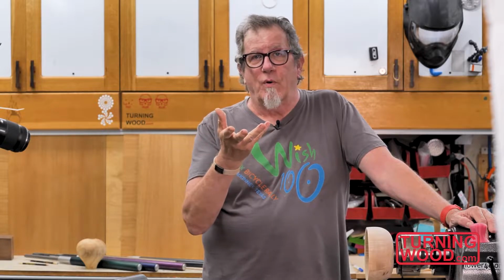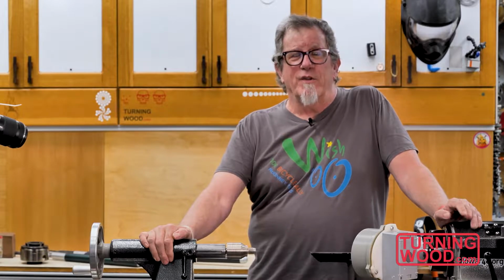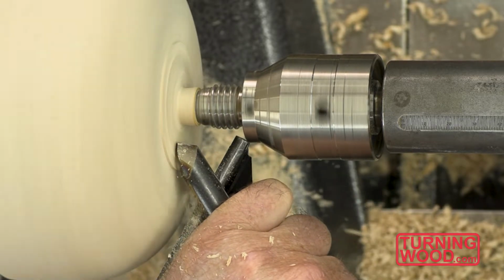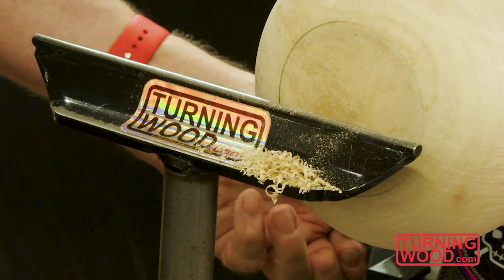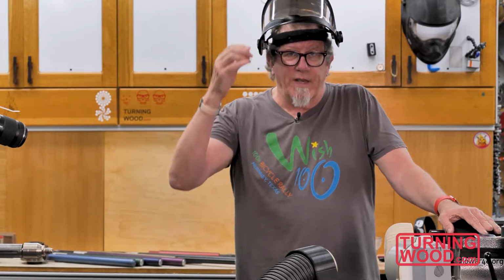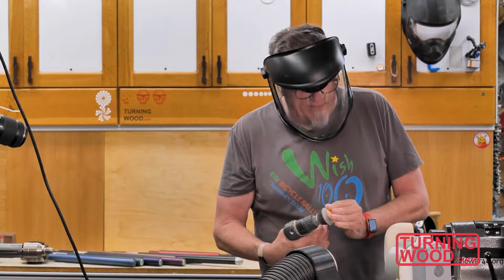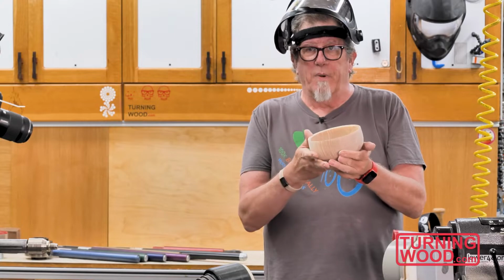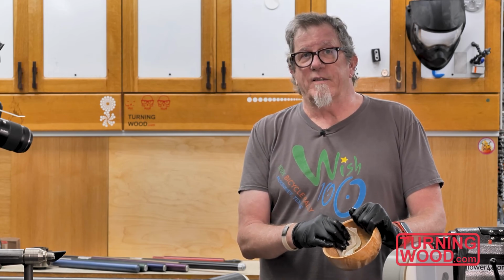Using a vacuum chuck for sanding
In this video I will talk about using a vacuum chuck to reverse a bowl, remove the tenon ,sand and finish it with Mahoney's oil.
There will be a follow on video to this going deeper into vacuum chucking and tools for that

Some of the tools used here

Empty Bowls - PLEASE give back!